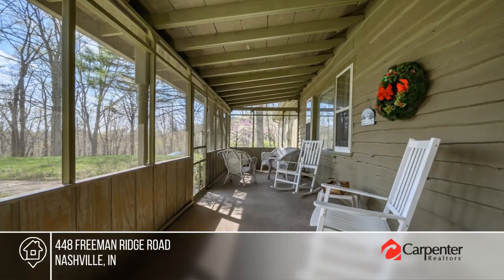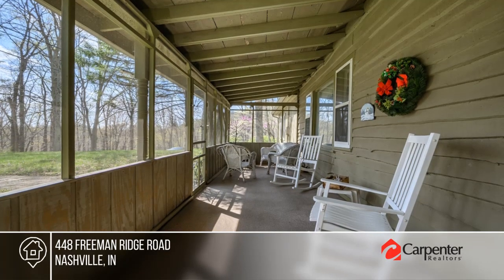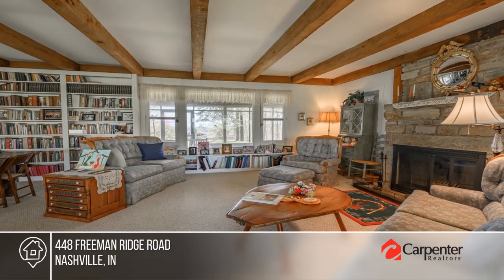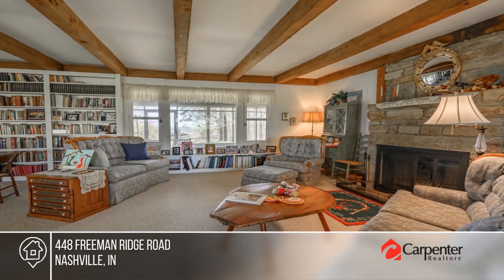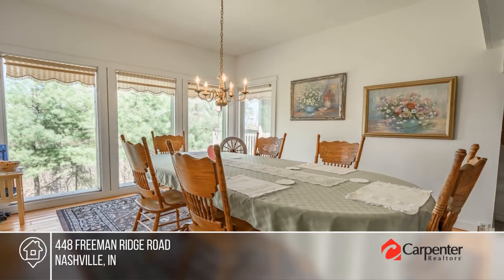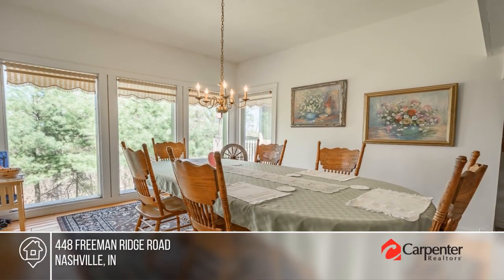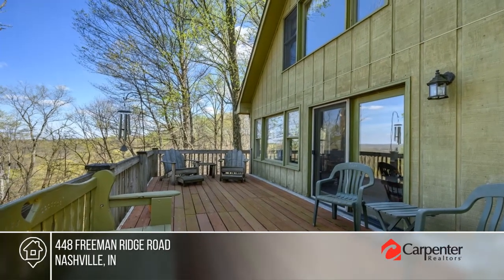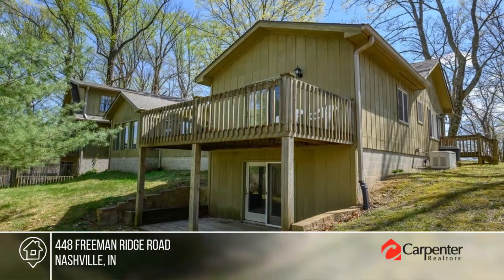448 Freeman Ridge Road Nashville, IN | MLS# 21778398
448 Freeman Ridge Road, Nashville, IN

WHATS BETTER THAN A LONG RANGE BROWN CO VIEW FROM YOUR BACK PORCH? --- ANOTHER ONE FROM YOUR FRONT PORCH! Situated on the crest of the ridge in a desirable neighborhood this home features a great room w/stone fireplace and built-in bookcases. Dining room windows overlook acres of trees and has shini